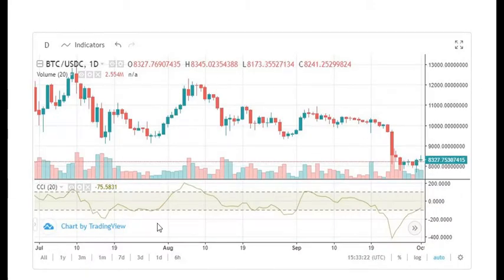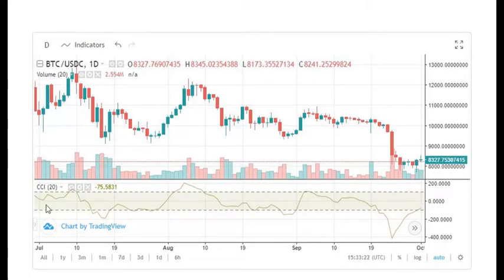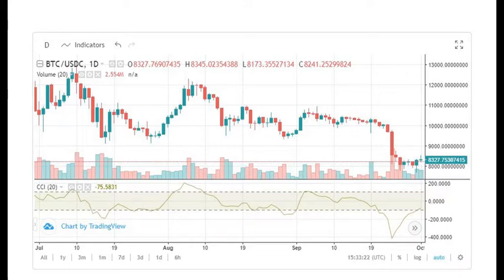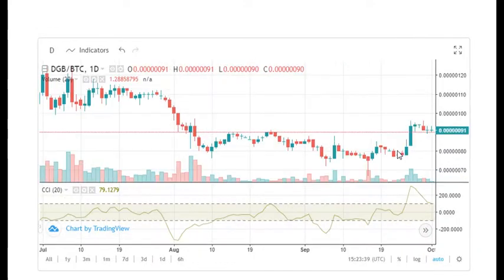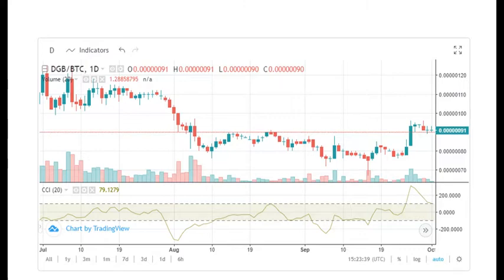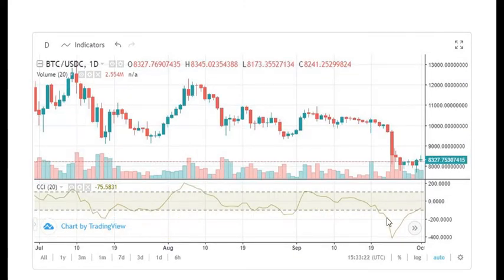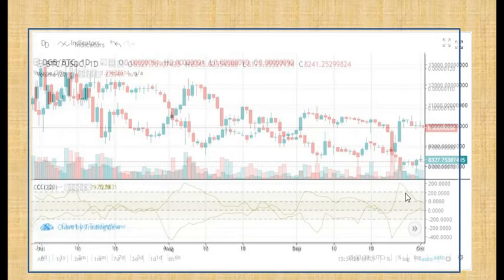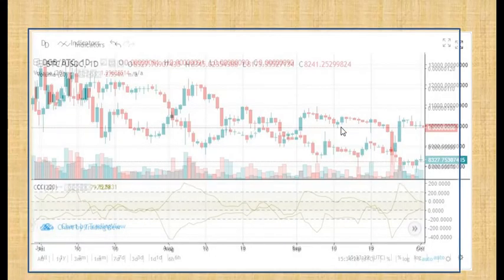Digibyte: The Bitcoin Inverse Trade!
Here is a video I have compiled about Digibyte price action priced in Bitcoin. This video is for fun and entertainment purposes only.